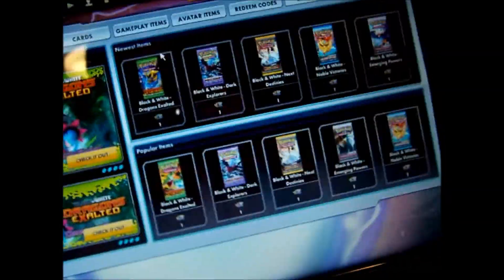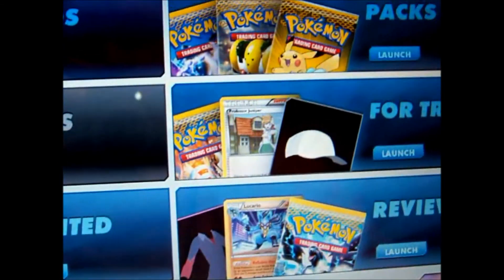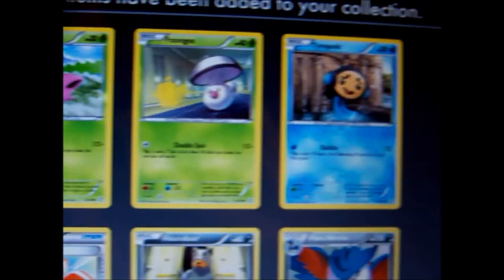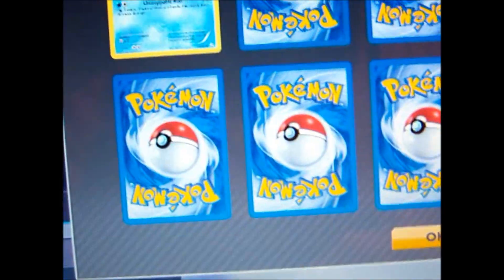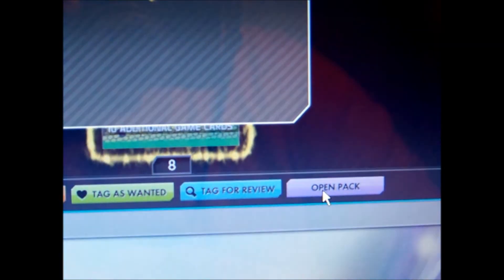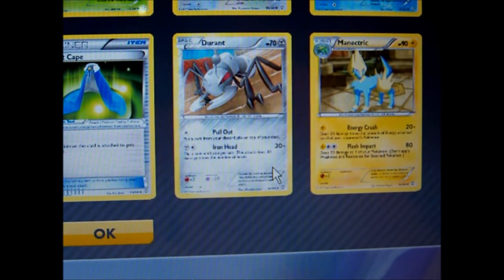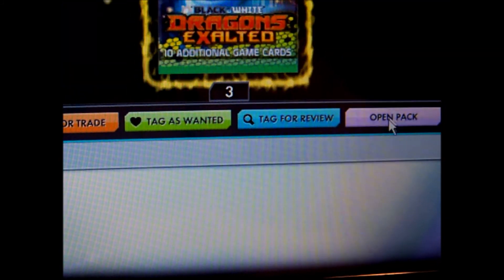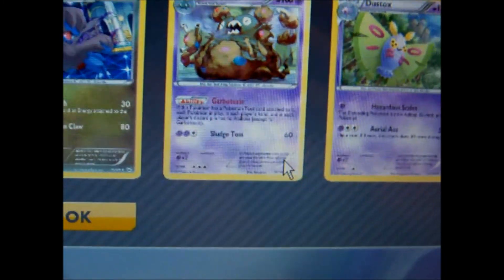PTCGO {15 Dragons Exalted Booster Packs}